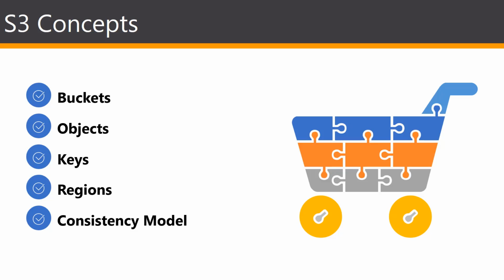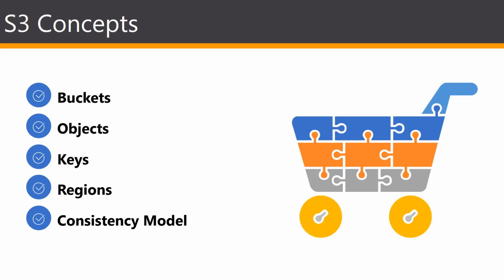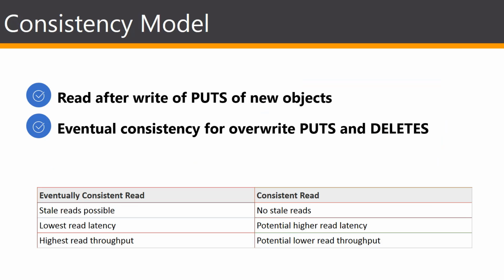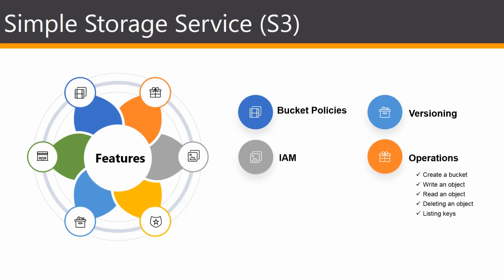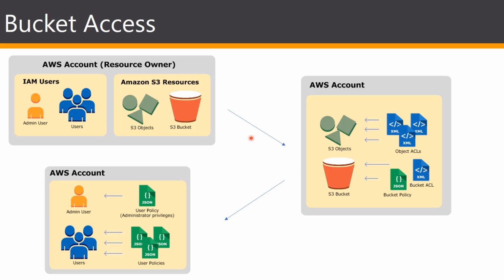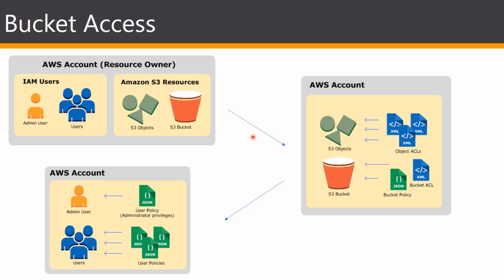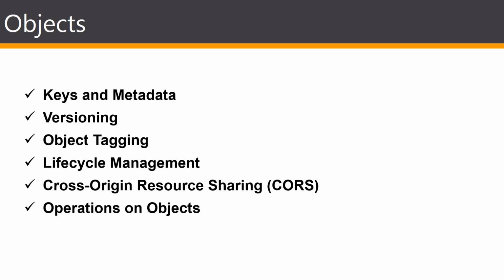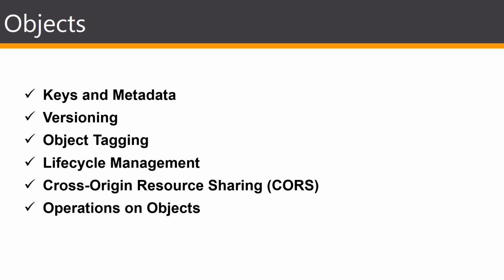All About S3 Bucket | Amazon S3 Bucket Tutorial | AWS S3 Bucket Tutorial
00:00 Introduction
02:22 All About S3 Bucket
03:44 Amazon S3 Bucket Tutorial Concepts
05:22 AWS S3 Bucket Tutorial

1. (FREE Course List) Get a FREE Course.

2. **For FREE WEB HOSTING** by ClayDesk.